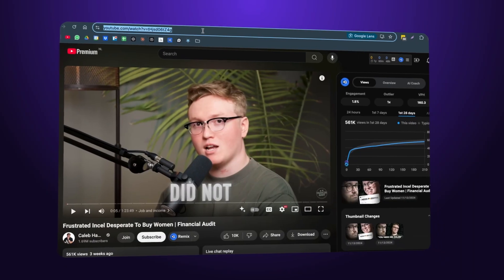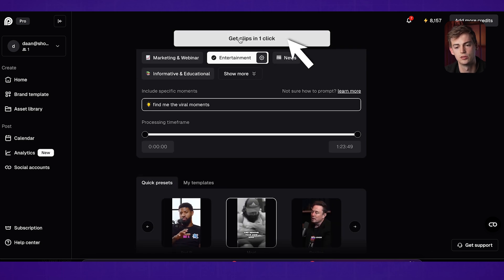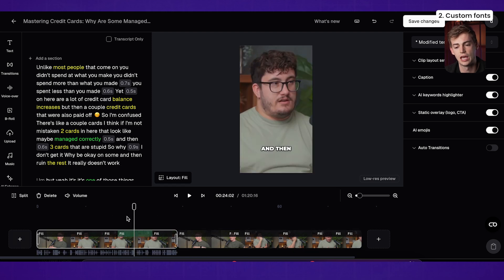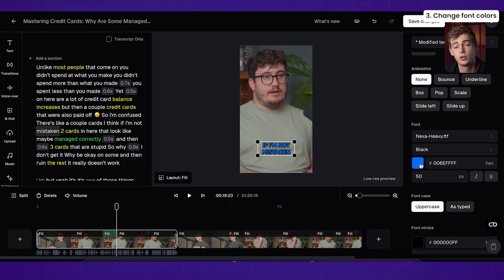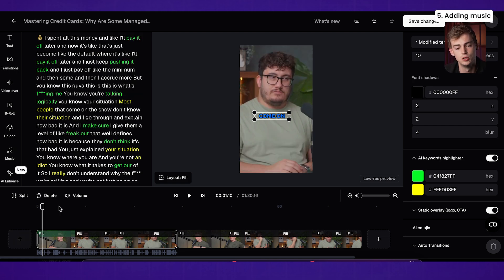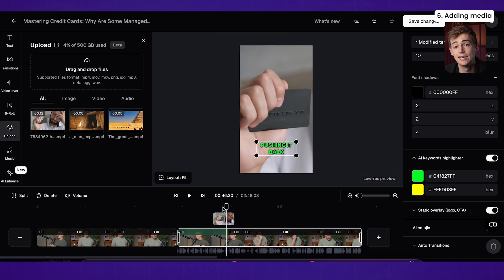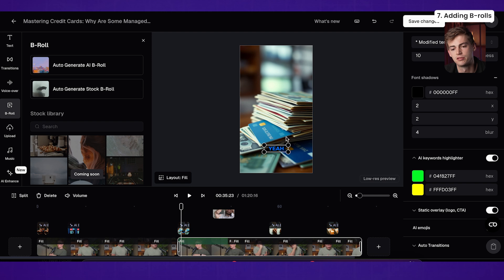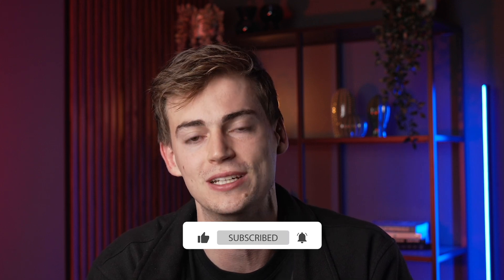How To Use Opus Clip AI To Convert 1 Video into 40 Short Videos